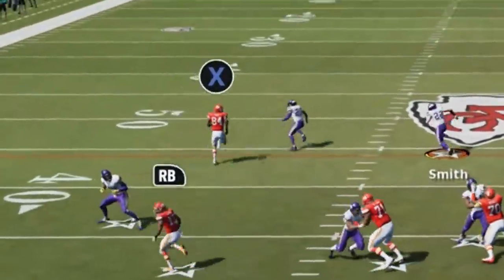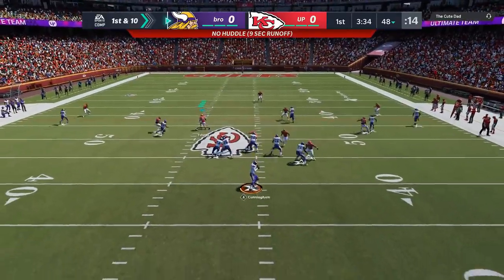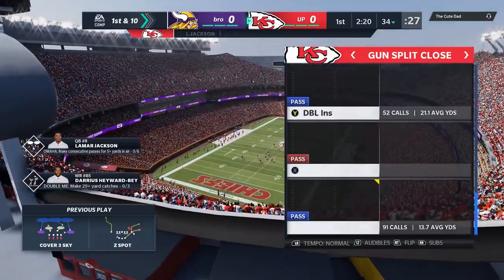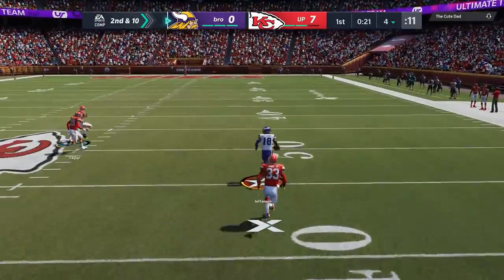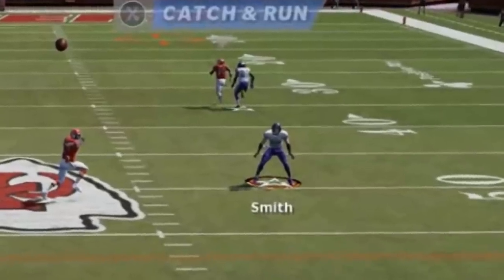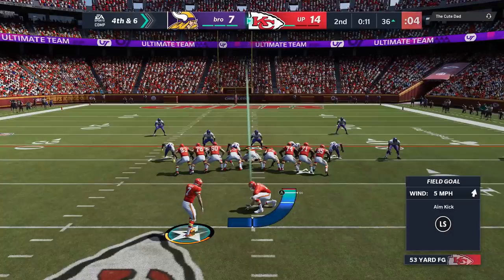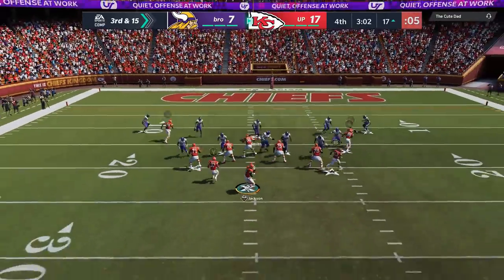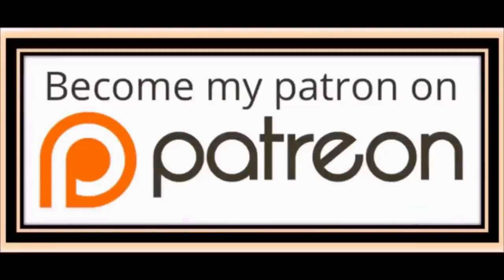THIS IS UNSTOPPABLE! The Best Offense 2 Use Against The Meta Defense in Madden NFL 21! Gameplay Tips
This is the best playbook and best offense to use in mut ultimate team right now because it has the most money plays against the meta defense that everyone is using in online gameplay. Cover 3, cover 1 or man zero blitz, this offense has the most easy pass and run plays to beat them. Shown in madden NFL 21 mut Gameplay